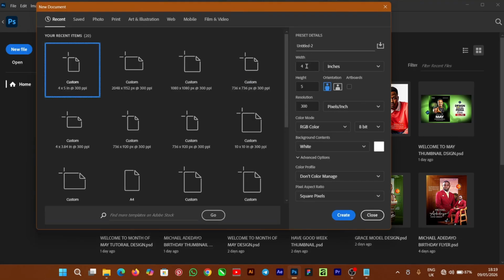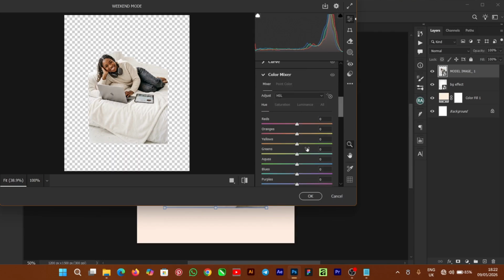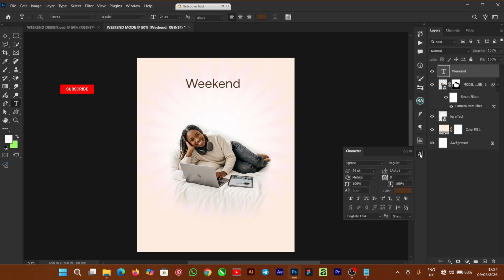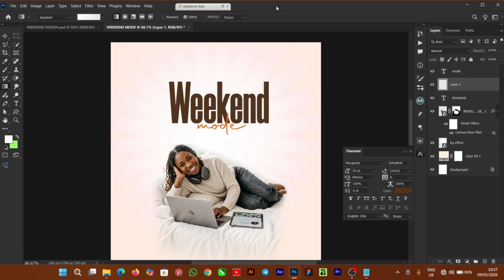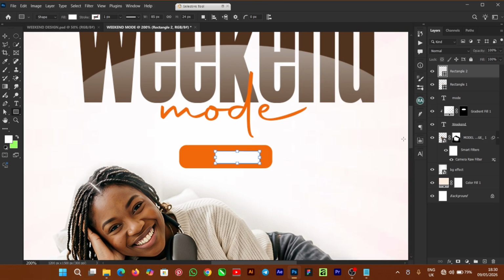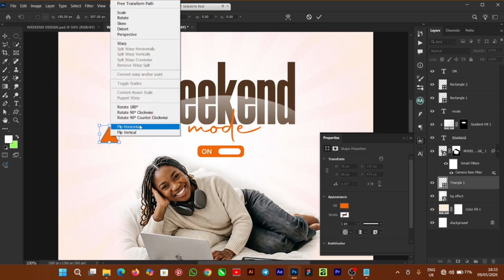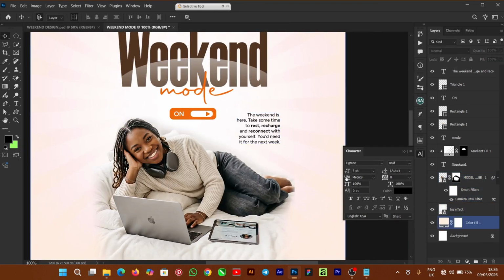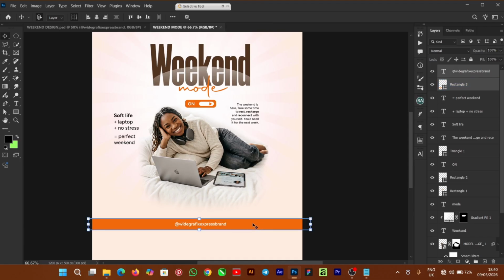How To Design A Clean Social Media Flyer In Photoshop 🔥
Learn how to design a modern and clean social media flyer in Photoshop step by step. In this tutorial, I’ll show you how to create this stylish “Weekend Mode” flyer using simple techniques, typography, layout balance, and color combinations perfect for beginners and professional designers.

Whether you want to improve your flyer design skills, create Instagram posts, or design promotional graphics for clients, this tutorial will help you level up your creativity and workflow.

✨ What You’ll Learn:

Clean flyer layout structure
Typography styling techniques
Professional color combinations
Photo composition and blending
Social media flyer design workflow

00:00 Introduction
00:18 Tutorial Resources Preview
00:38 Creating a New Photoshop Document
01:00 Setting the Background Color
01:28 Importing the Curved Line Element
01:52 Adding the Model Image
02:15 Enhancing the Image in Camera Raw Filter
03:05 Creating the Soft Edge Fade Effect
03:42 Adding the “Weekend” Text
04:18 Designing the “Mode” Script Typography
04:55 Creating the Highlight Text Effect
05:42 Designing the Button Element
06:15 Adding Decorative Icon Elements
06:42 Adding and Arranging Body Text
07:18 Refining the Image Blend Effect
07:42 Creating the Bottom Branding Section
08:10 Final Design Preview
08:28 Outro & Subscribe Reminder

📁 Resources & files used in this tutorial are linked below in the description.